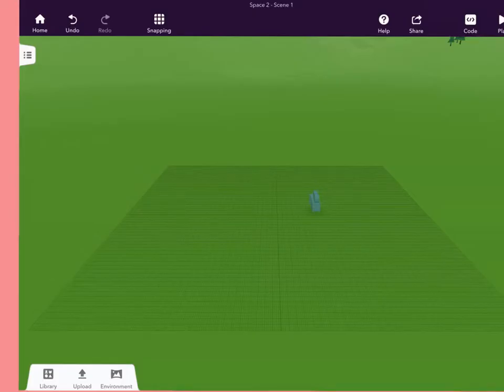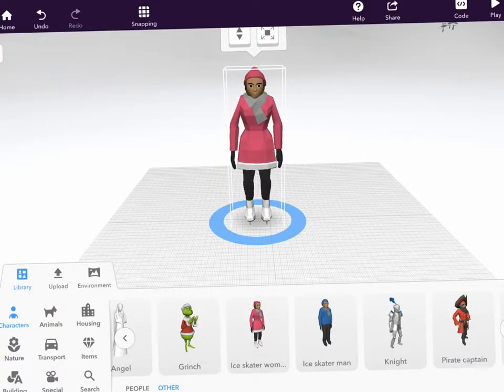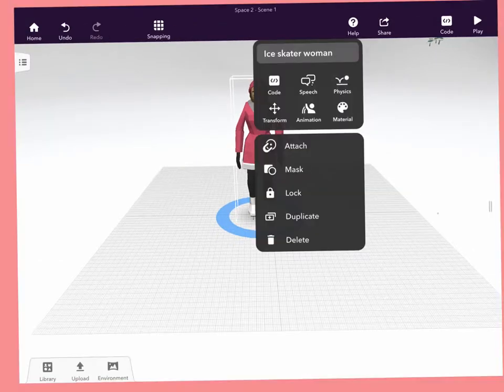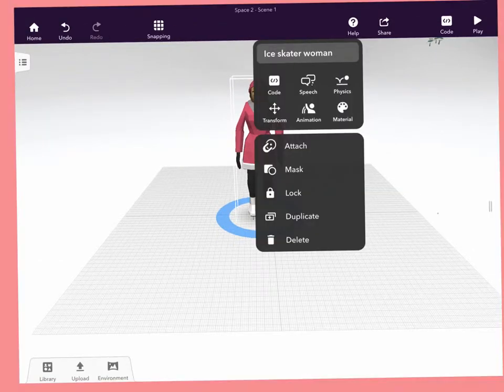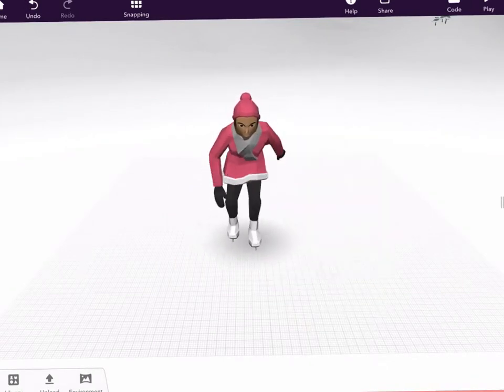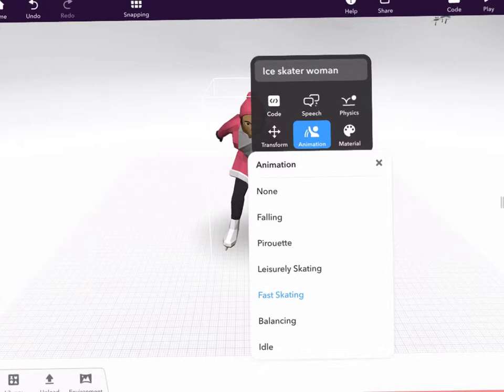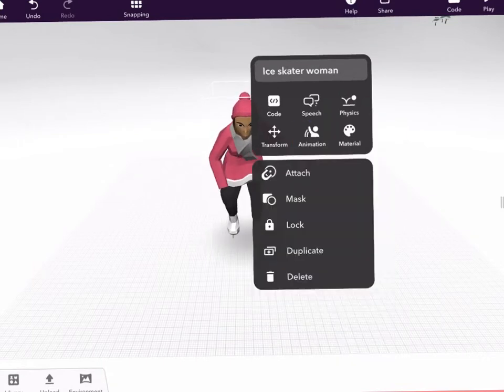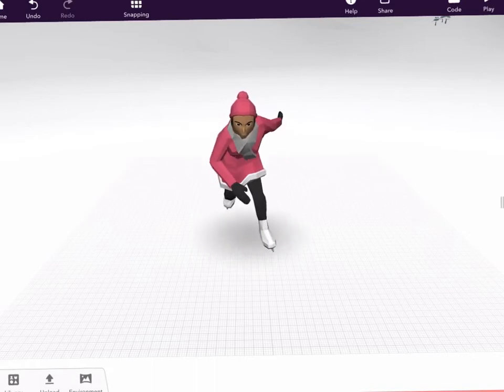How to Animate a Character by Anya - - CoSpaces Edu Student Tutorial